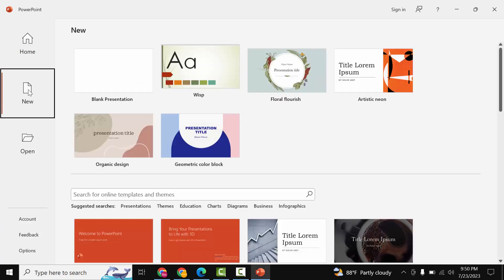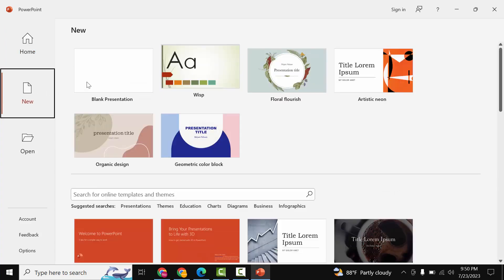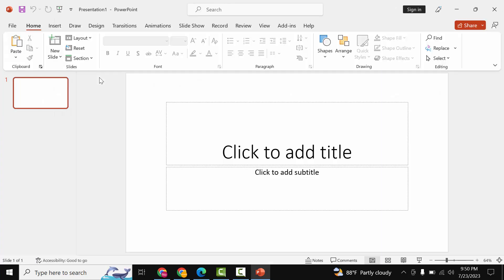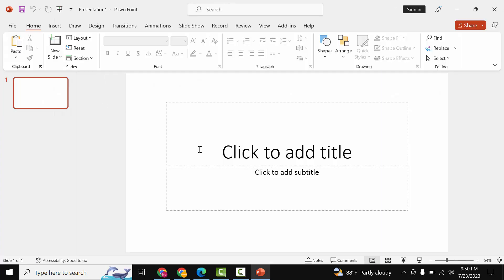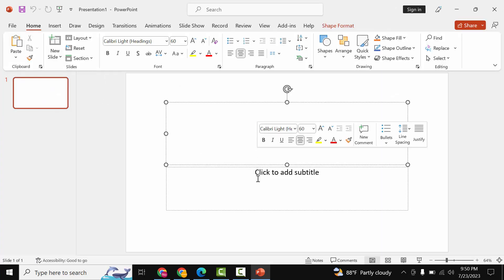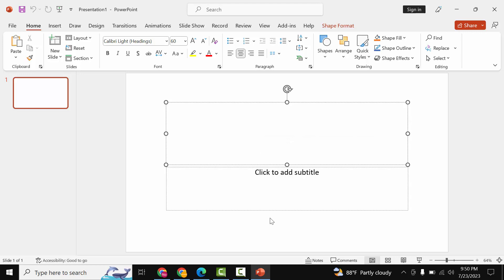How to change the order of slides in a Microsoft PowerPoint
In this step-by-step tutorial, we'll show you how to effortlessly change the order of slides in Microsoft PowerPoint, allowing you to arrange your presentation exactly as you envision it. Whether you need to reorganize your content or improve the flow of your ideas, mastering this skill will make your presentations even more impactful and professional.

Follow these simple steps to change slide order:

Accessing the Slide Sorter View: Open your PowerPoint presentation and navigate to the "View" tab. Click on "Slide Sorter." This view allows you to see all slides at once, making it easy to rearrange them.

Dragging Slides to Reorder: Simply click and drag a slide to the desired position in the slide order. A horizontal line will indicate where the slide will be placed. Release the mouse button to drop the slide into its new position. Repeat this process for any other slides you want to move.

Using the Cut and Paste Method: An alternative method involves right-clicking on the slide you want to move and selecting "Cut." Then, right-click on the destination slide and choose "Paste." The slide will be moved to the new location.

Navigating Slide Organizer Pane: You can also reorder slides through the Slide Organizer pane. Go to the "Home" tab, click on "Select," and then choose "Selection Pane." From there, you can drag and drop slides to reorder them.

Rearranging Sections (If Applicable): For presentations with sections, rearranging slides is just as easy. Access the Slide Sorter view and move entire sections by dragging the section heading.

Tips for a Polished Presentation:

Consider the flow of your presentation, ensuring a logical sequence of ideas.
Use the Slide Sorter view to check for any misplaced or duplicate slides.
Utilize section headings to organize your content neatly.
Now, you have the power to perfect the structure of your Microsoft PowerPoint presentation. Impress your audience and make a lasting impact with a seamless and well-organized slideshow.